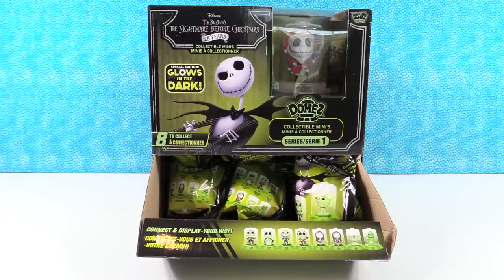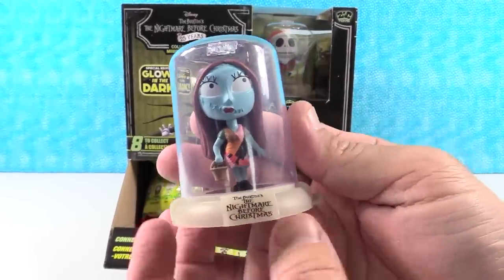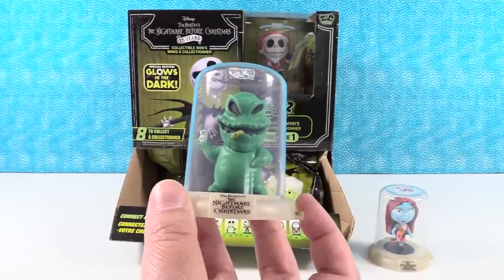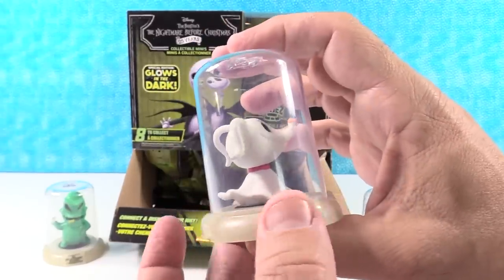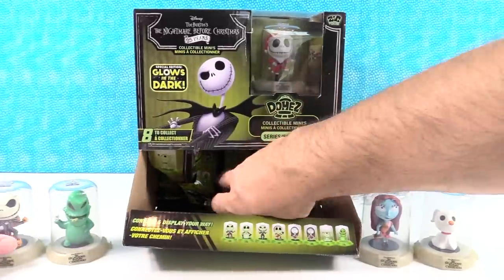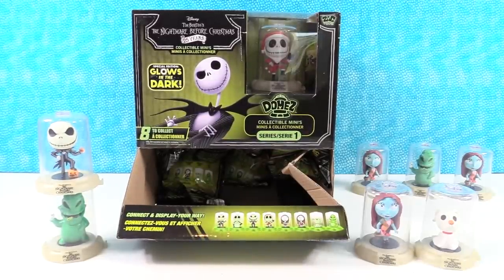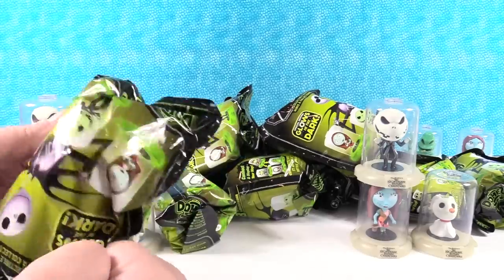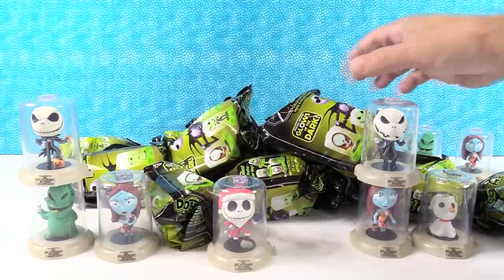Disney Nightmare Before Christmas Domez Series 1 GITD Figure Unboxing | PSToyReviews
Today we are unboxing these cool Nightmare Before Christmas Domez figures. Each blind bag contains one cool figure from this glow in the dark series. Which ones will we find? Will we find a full set? Check it out and see for yourself.